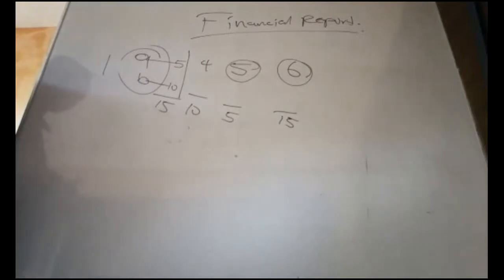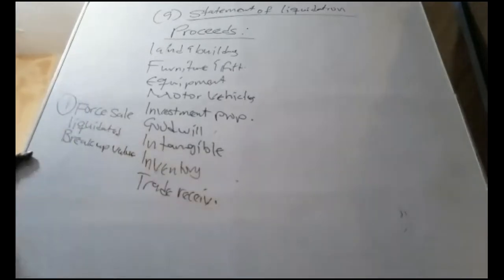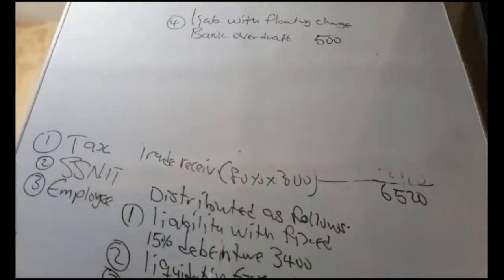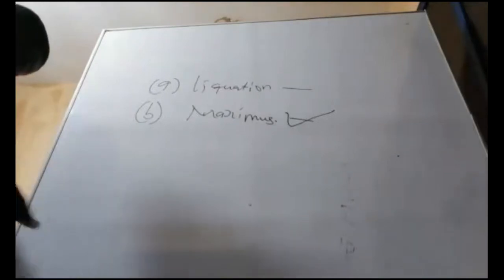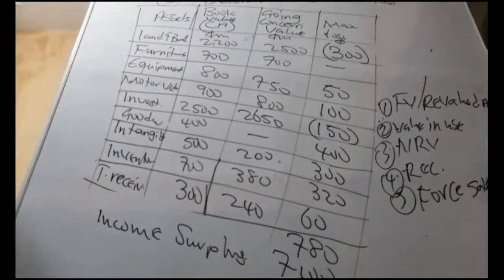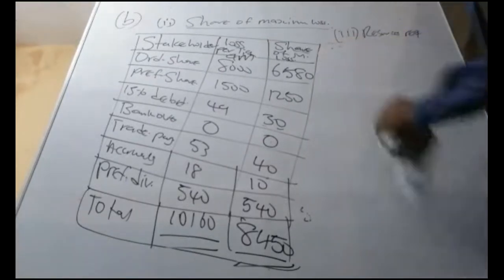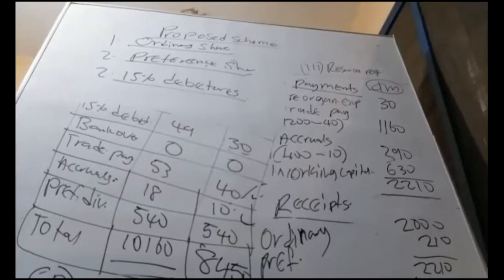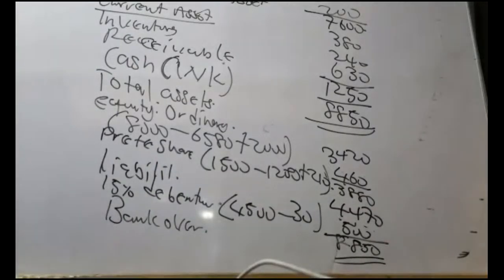Intenvention weekend Section 1 Capital Reduction Full video